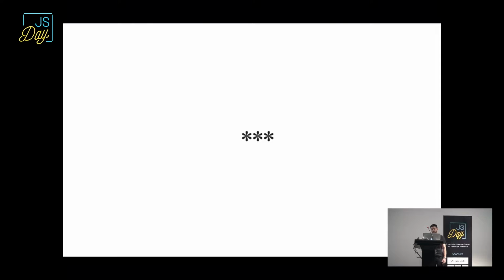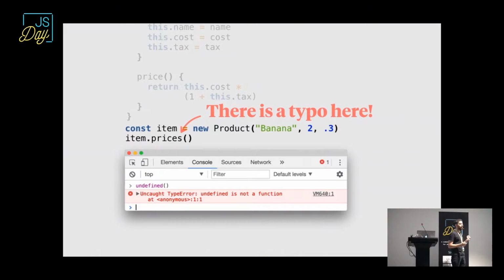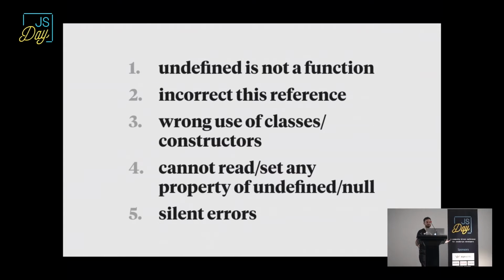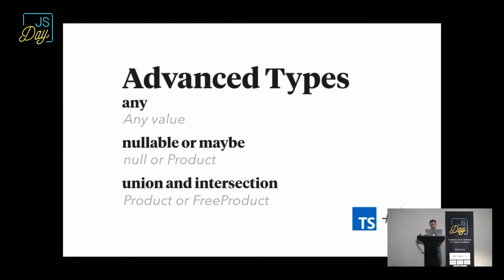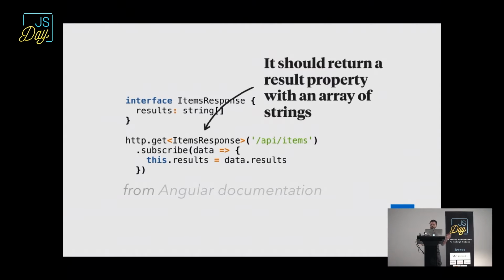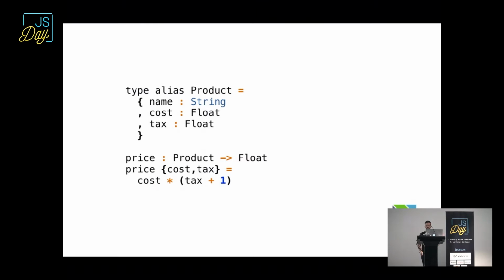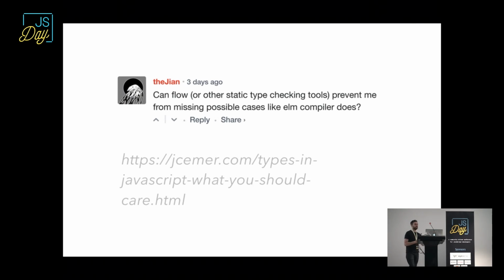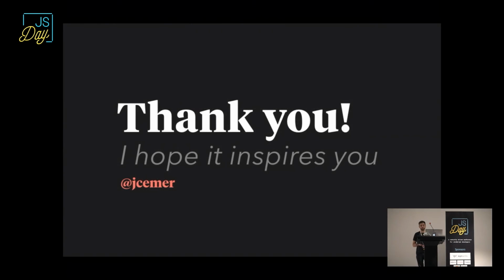Types: Why you should care - Jean Carlo Emer (JSDay 2017)